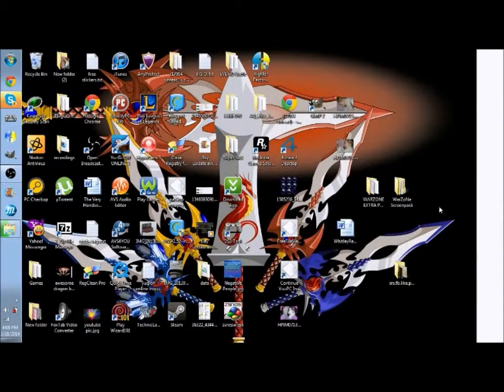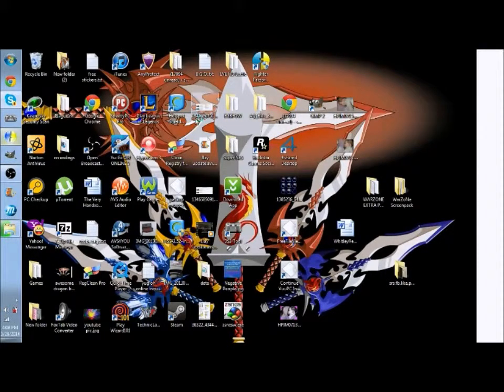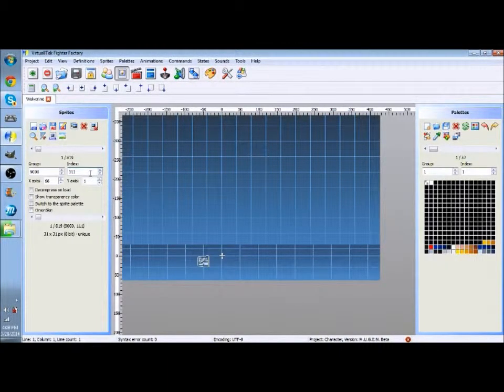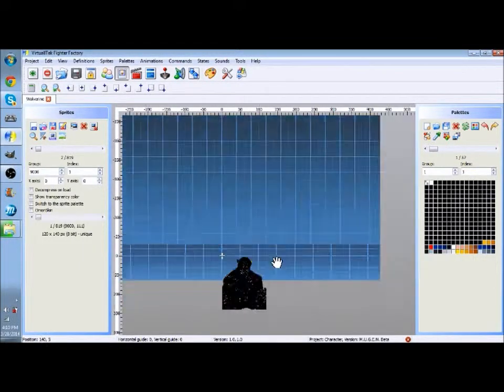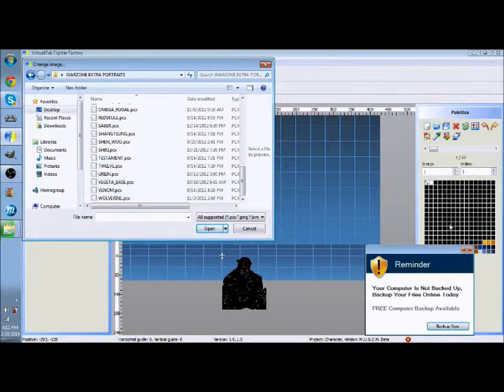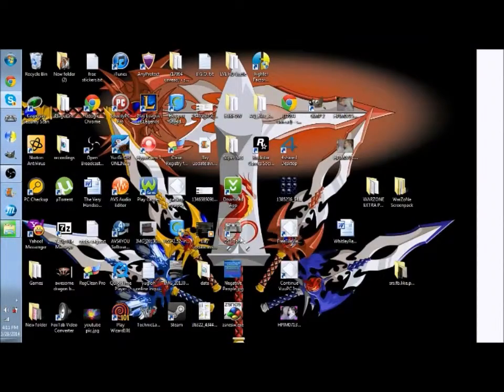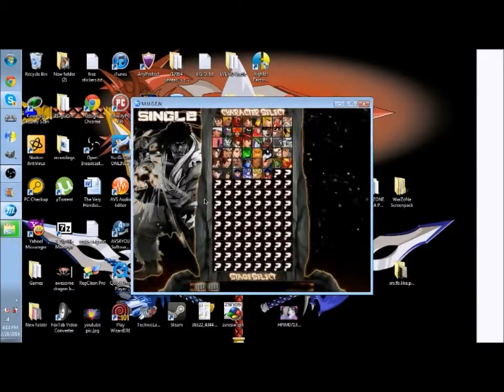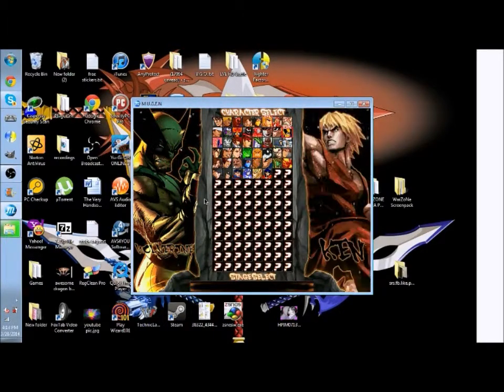MUGEN warzone portrait tutorial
how to add portraits to warzone screeenpack